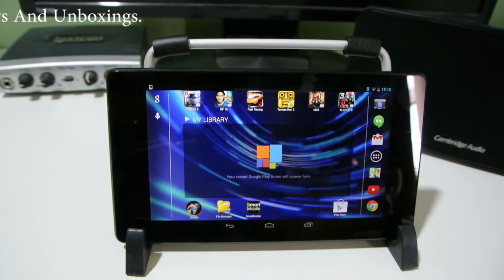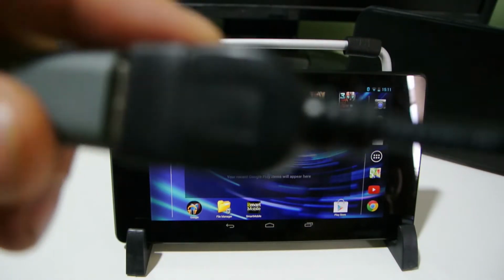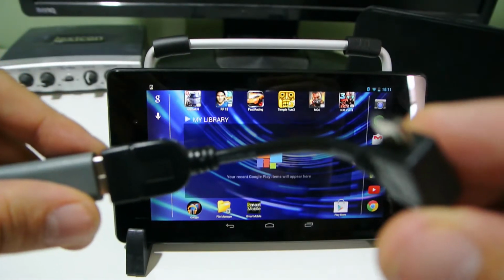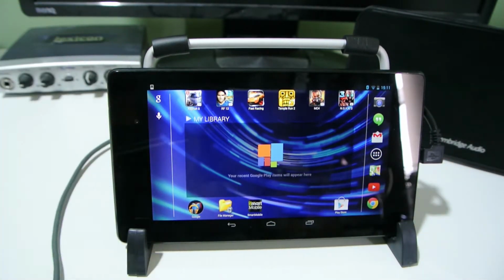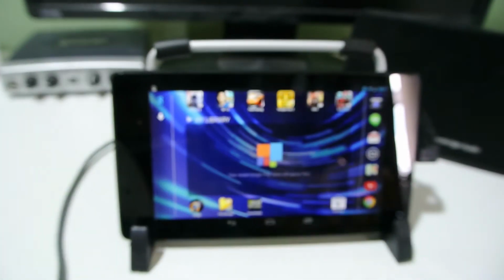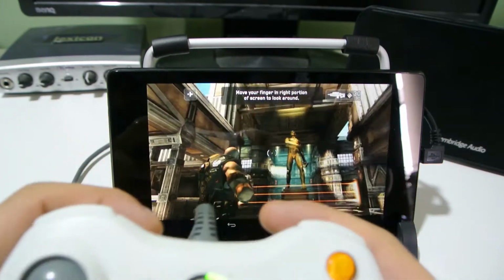nexus 7 2 gaming xbox controller (SHADOWGUN)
Quick video to show how to use an xbox controller no root for gaming on the new Nexus 7 (2013 / 2nd Generation / FHD). Hooked up to my Cambridge Audio Minx GO Bluetooth Speakers.